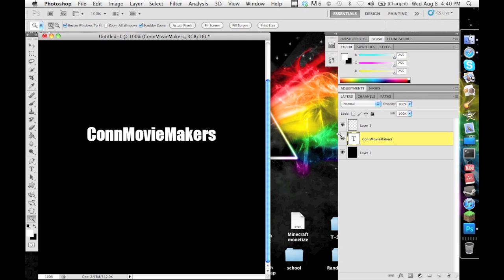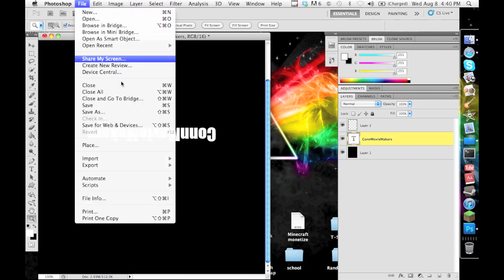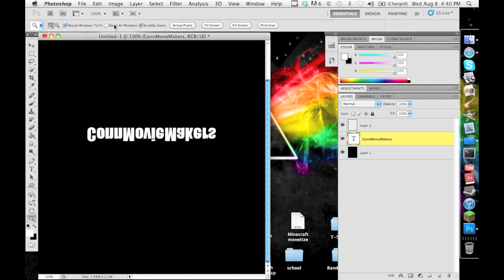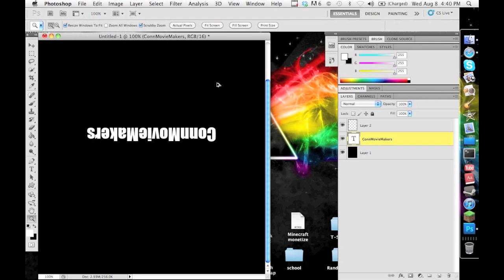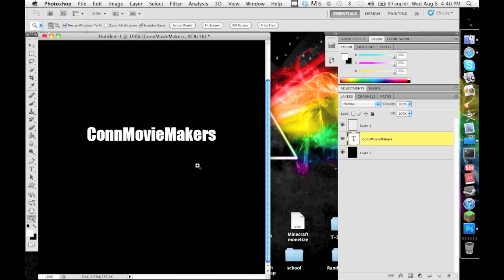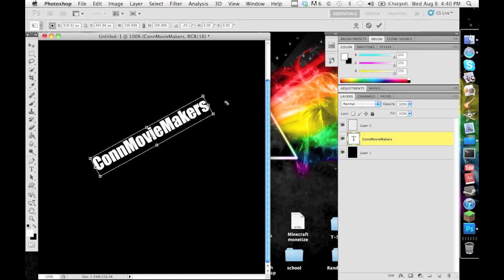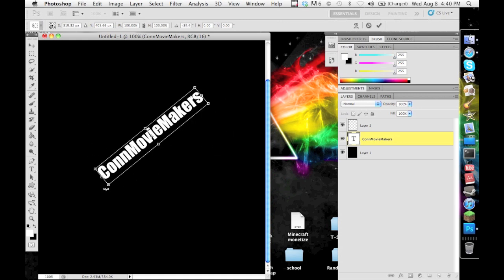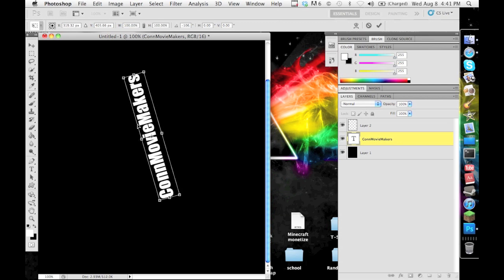Photoshop Rotating Text Tutorial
How to rotate text in Adobe Photoshop